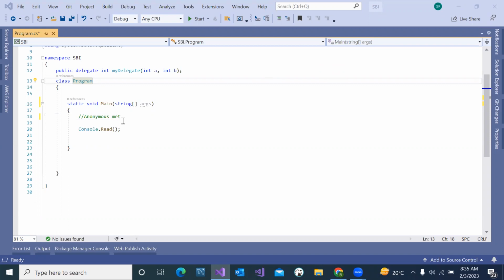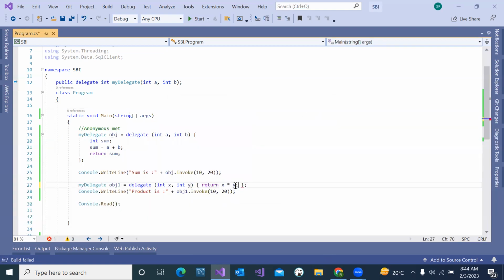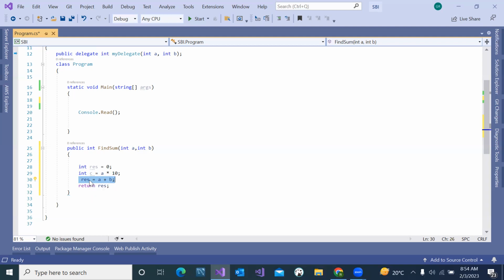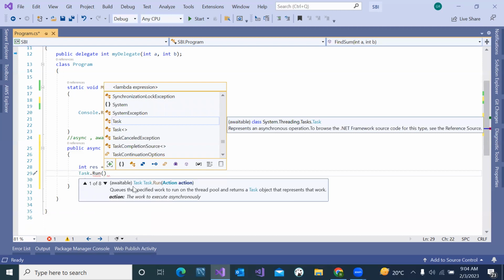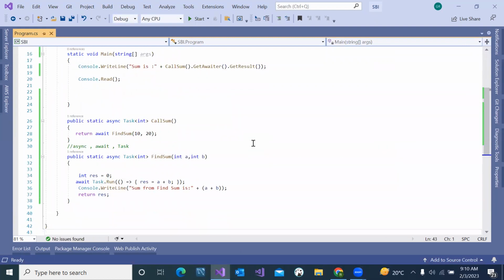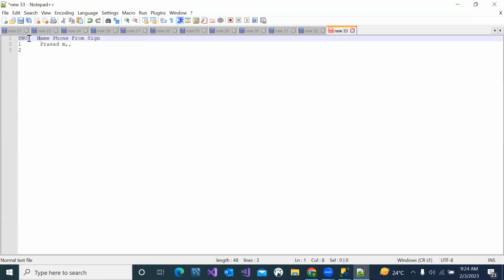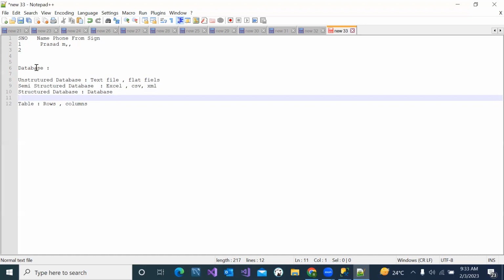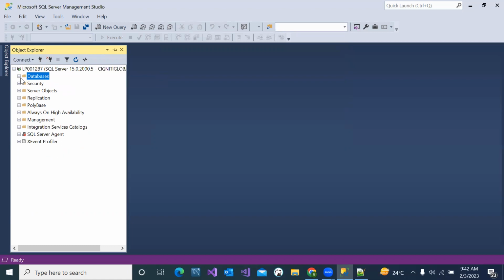C Sharp Part16||Anonymous Methods||Asynchronous Programming||Ravinder Gattu||Gattu Tutorials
In this session, you will learn anonymous methods , asynchronous programming, use of multi threading, async , await , Task , Parallel Programming